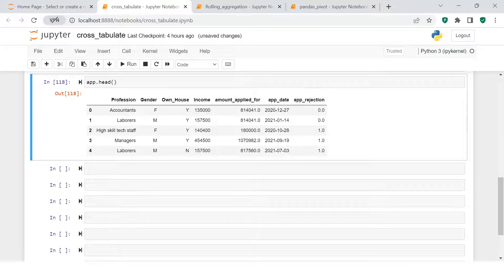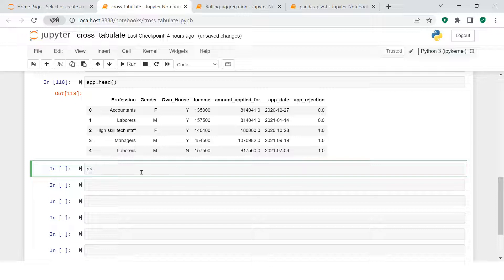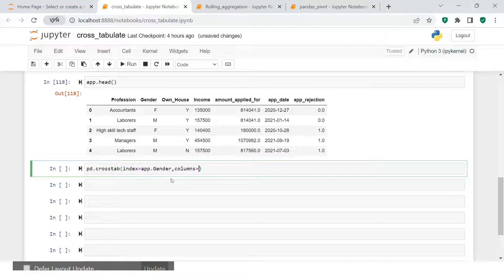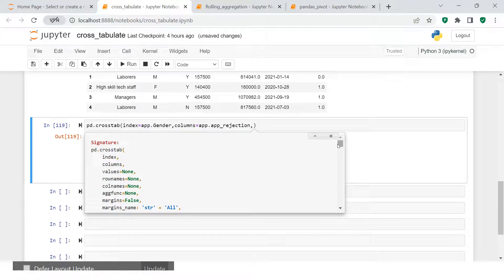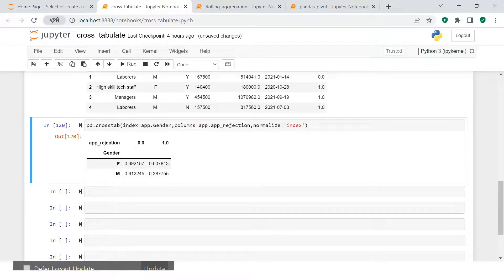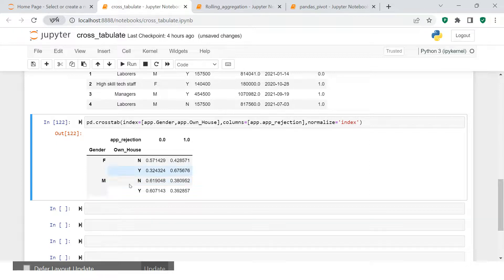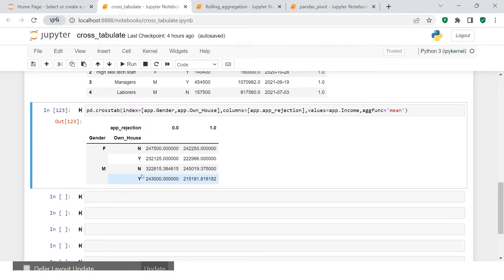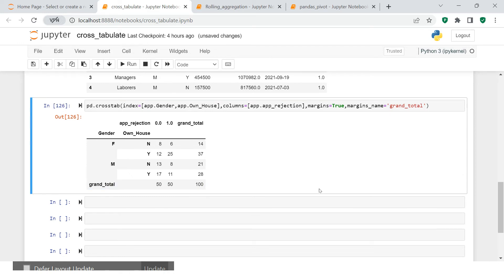Crosstab in Pandas Python | Cross Tabulation in Python Pandas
Here you will understand what cross tabulation is, how to have percentage of frequencies for each of the categories and many more and that too in the simplest way.

00:00 - Introduction
00:29 - Understanding the Data
01:10 - Creating a basic crosstab table
03:21 - Showing percentage in the crosstab
04:20 - Aggregation on multiple columns
06:08 - Having different aggregations e.g. average, sum etc.
07:56 - Grand Total by Rows and Columns

Tags -
Pivot Tables,
Pivot Table in Pandas,
Pivot Table Excel VS Pandas,
Cross Tabulation,
Crosstab